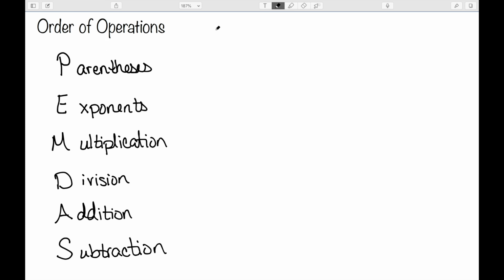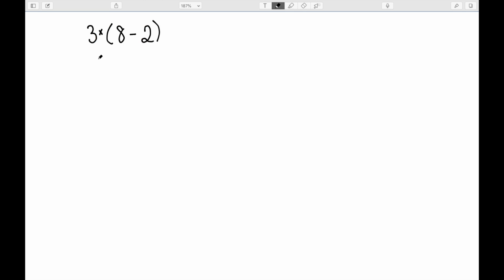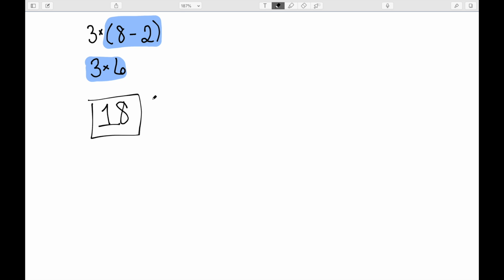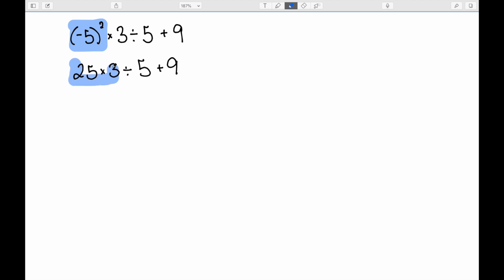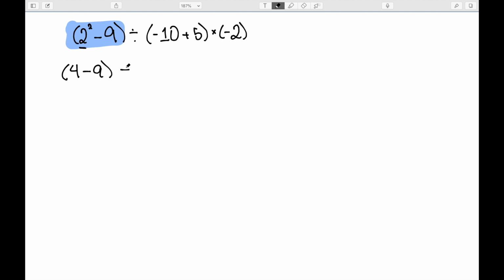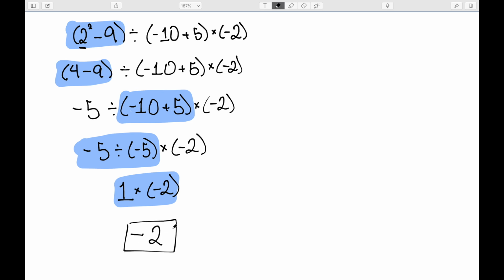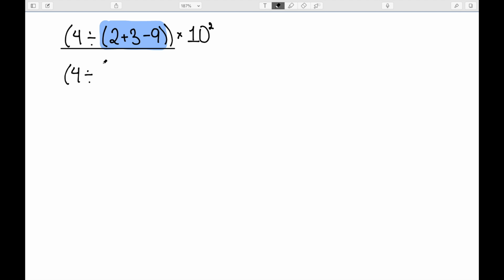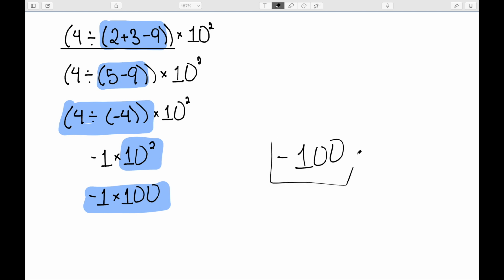Order of Operations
I discuss the idea of order of operations, and discuss how to correctly apply the idea of PEMDAS (parentheses, exponents, multiply, divide, add, subtract).